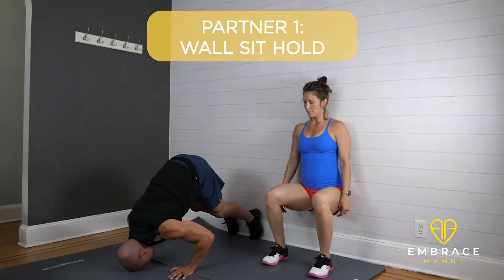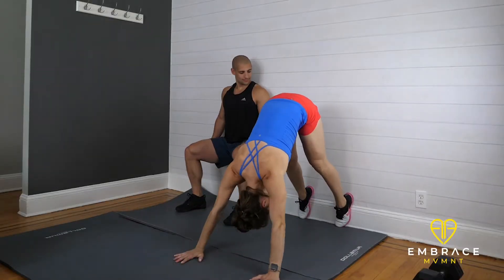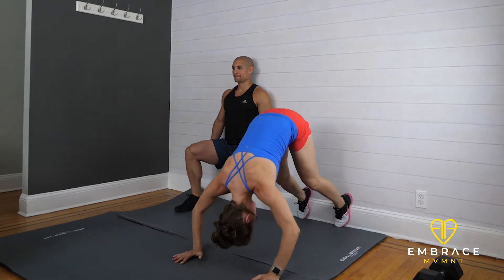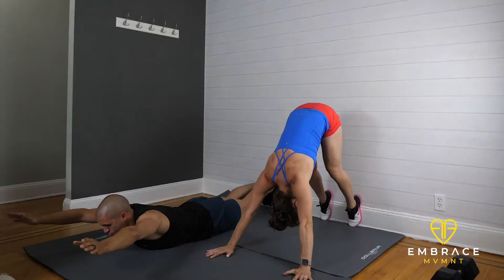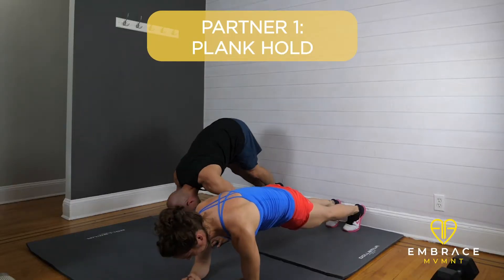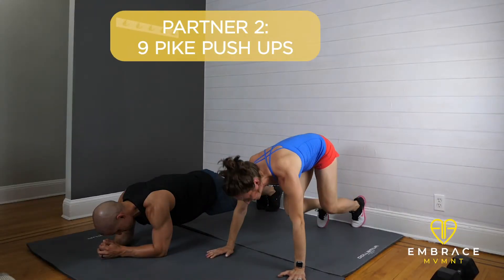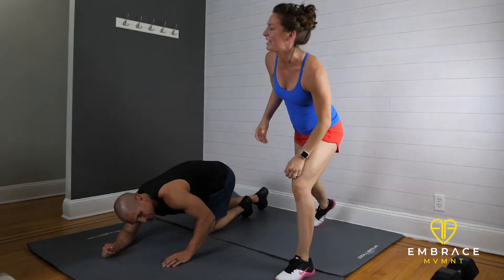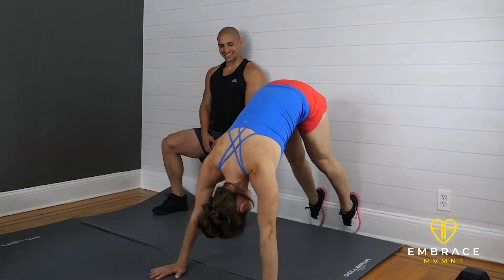15 MINUTE AT-HOME WORKOUT WITH A PARTNER - Embrace MVMNT - Andrea Ager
Partner 1 holds wall sit while Partner 2 completes 21 pike push-up
Partner Partner 1 holds wall sit while Partner 2 completes 21 pike push-up
Partner 2 holds wall sit while Partner 1 completes 21 pike push-up
Partner 1 holds superman while Partner 2 completes 15 pike push-up
Partner 2 holds superman while Partner 1 completes 15 pike push-up
Partner 1 holds low plank while Partner 2 completes 9 pike push-up
Partner 2 holds low plank while Partner 1 completes 9 pike push-up
*** if your partner breaks you both must rest

PIKE PUSH-UP - These get spicy! Try them out but also be prepared to go to regular push-ups on your toes or knees. Place heels against wall, and face wall throughout the entire movement. Put your hands in front of the spot where you want to touch your head, so that hands+head= a triangle shape. Finish by pushing head all the way through the arms! Keep hips up high in the air, the more extreme the pike the more challenging it is on upper body. The less extreme the pike (lower the hips) the easier it is on the arms and hamstring flexibility.

HOLDS - let’s say you can only hold for 10-20 sec at a time, it’s better to scale the range of motion instead of taking that many breaks. Ex, hold a higher wall sit, a shallower superman, a lower side plank or switch to regular plank.

- We shot this video the day we found out that we were having a boy! A surprise gender reveal was scheduled right after this video and Pete had no idea we were finding out LOL!
- If you’re not used to being inverted make sure to spend some time watching the video and practicing before you actually start the workout.

To find more workouts like this : Follow @embracemvmnt on Insta

- Andrea :D